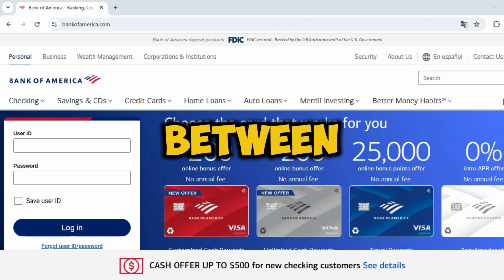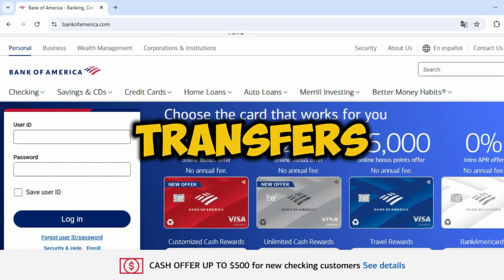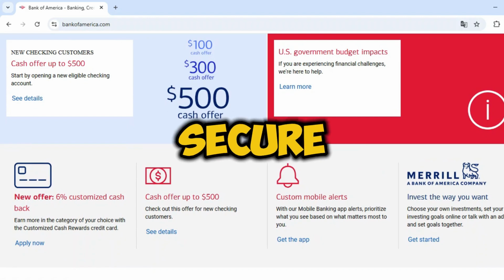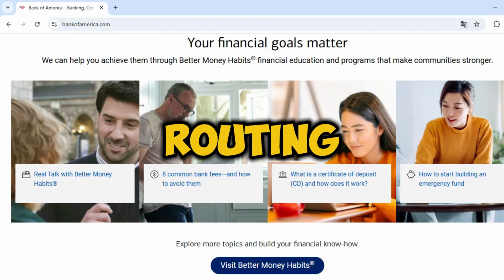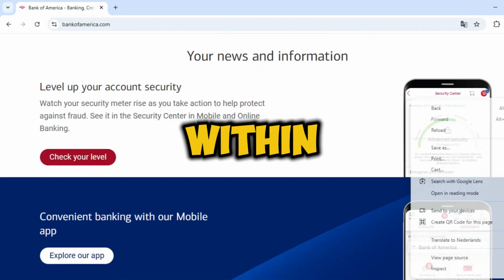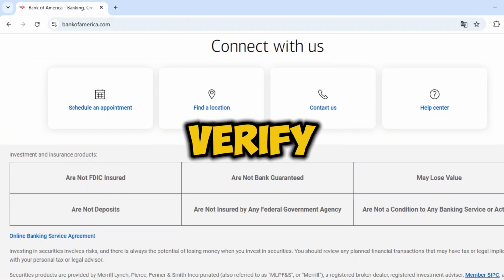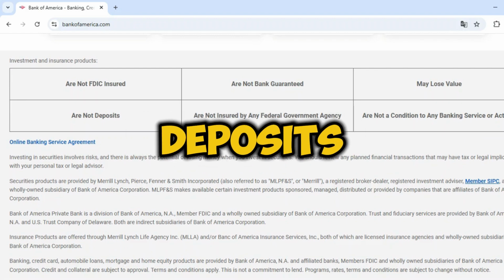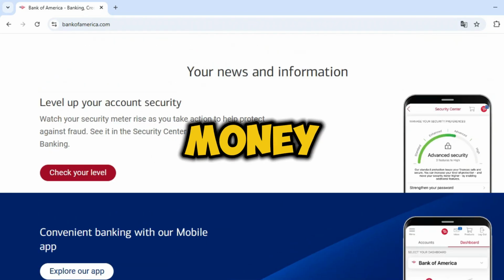How to Link an External Bank to BoA – Step by Step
Want to transfer money between Bank of America and another bank? 🏦 In this step-by-step tutorial, I’ll show you how to link an external bank account to BoA for seamless transfers.

You’ll learn how to verify your external account, set up transfer permissions, and move funds safely and efficiently—perfect for individuals and small business owners who want easy and secure money management.